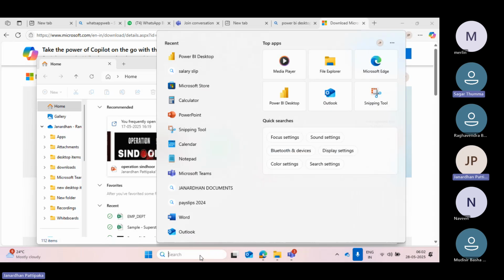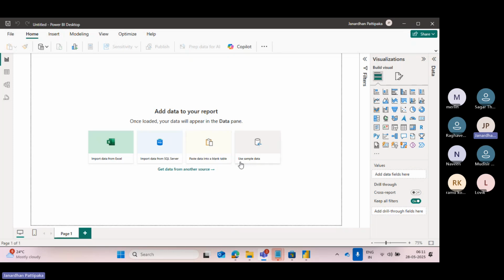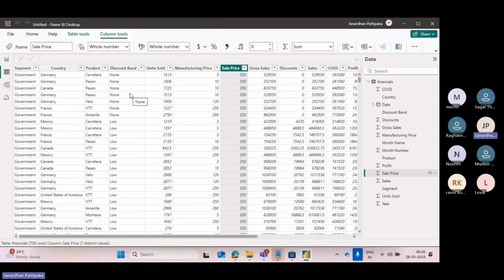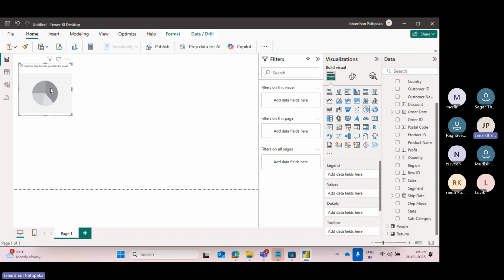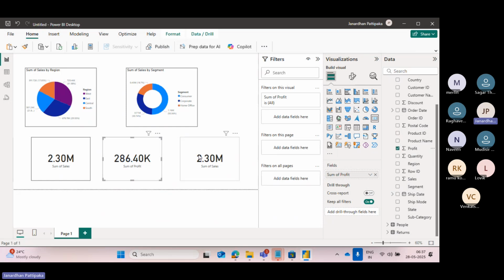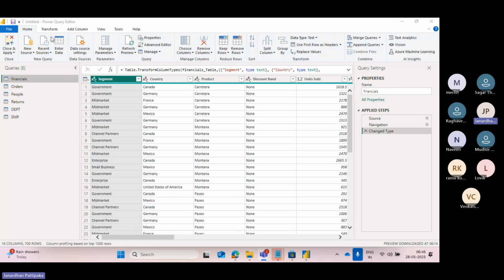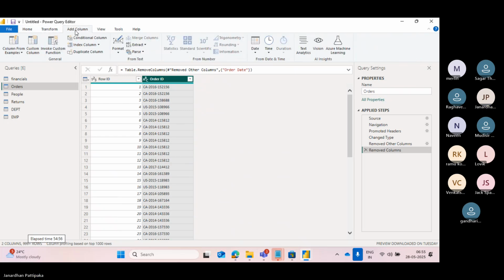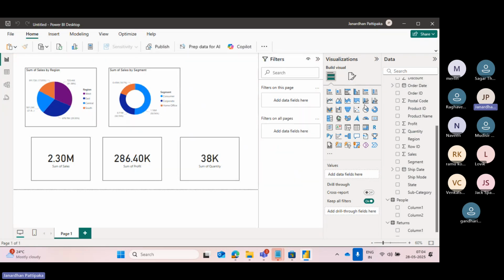Introduction to POWER BI (first free class)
Hi team Please go through the first free class on "Introduction to power BI"